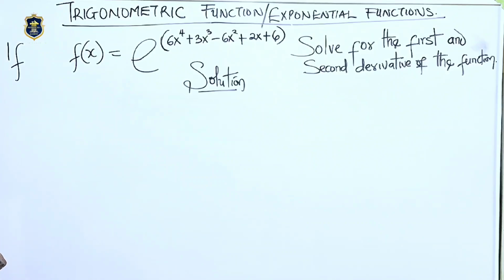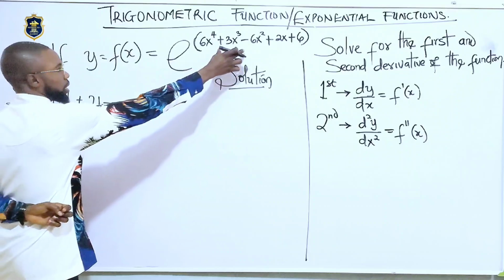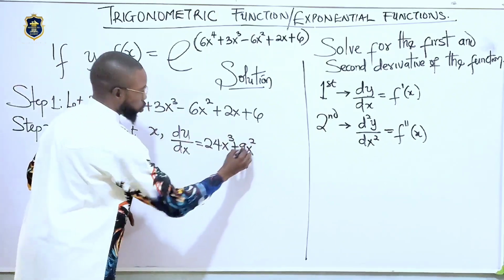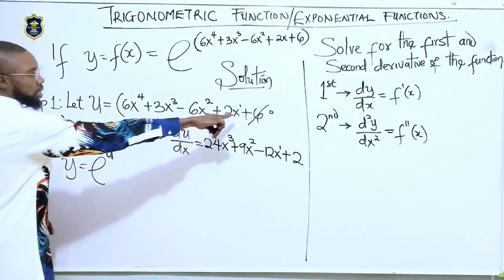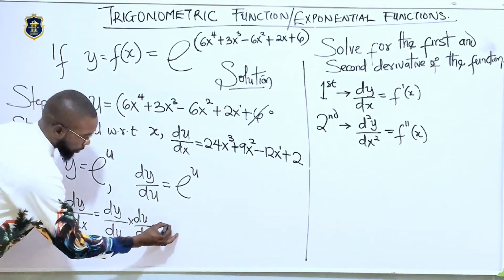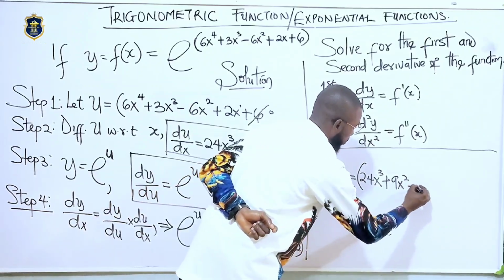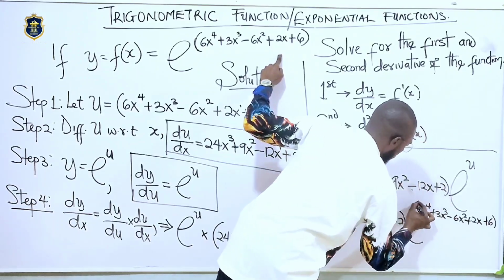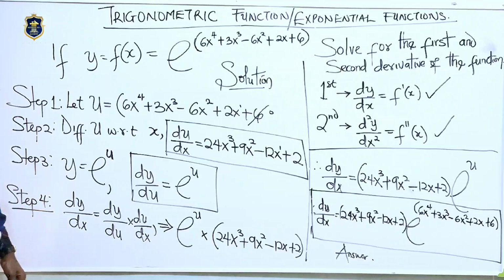HOW TO SOLVE QUESTIONS ON EXPONENTIAL FUNCTIONS (PART 4)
In this video we will be solving questions on exponential function problem 4.
Links to the previous video on exponential function.

Simple steps

You can check out on more of our calculus video on @PREMIUMHILLACADEMY

For more info you can chat me up on whatsapp

We also open for private classes and more...